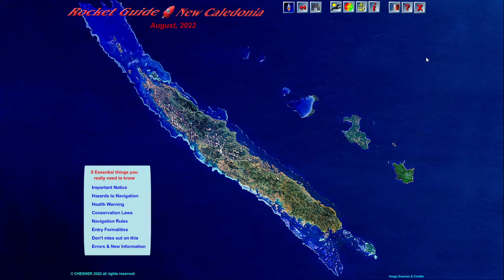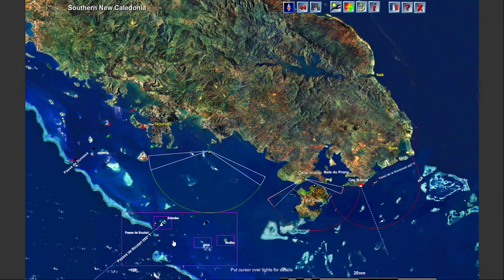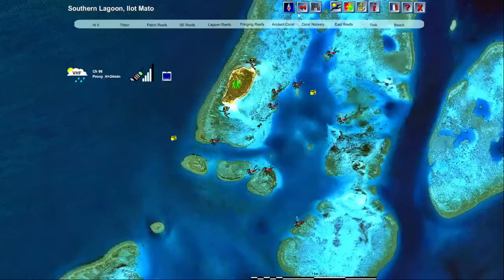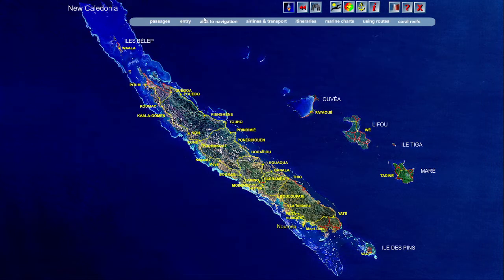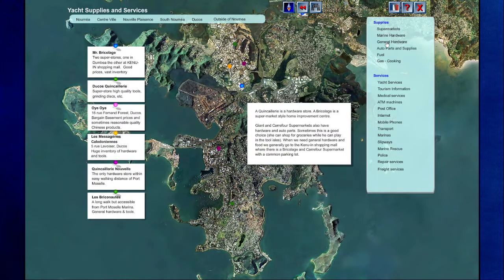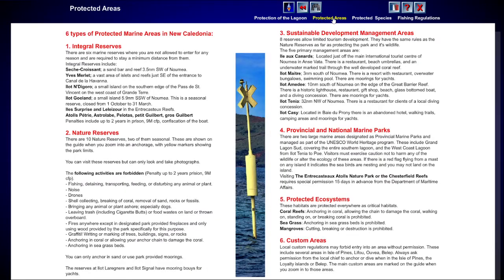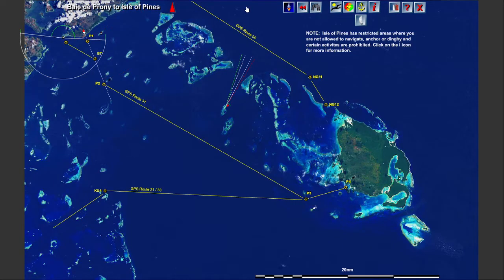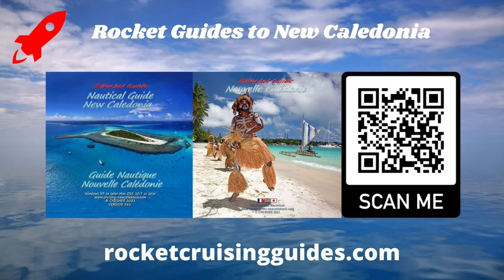How to use the Rocket Cruising Guide to New Caledonia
It's really easy to plan the ideal cruise in New Caledonia with the Rocket Guide when you understand how it works. Watch this 12 minute tutorial and you'll rocket through your travel plans. This is the updated tutorial on using the Rocket Guide to New Caledonia. If you don't have the guides yet you can order them